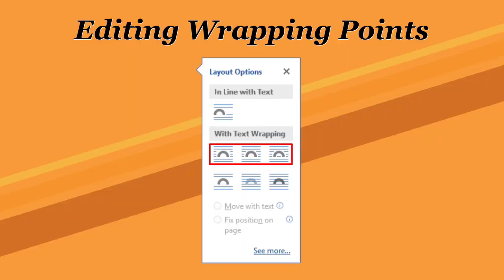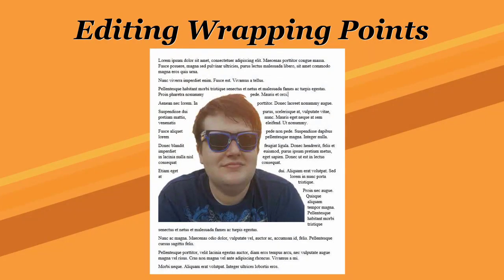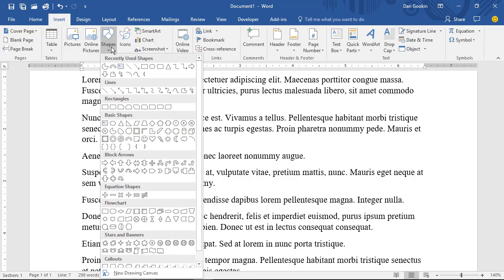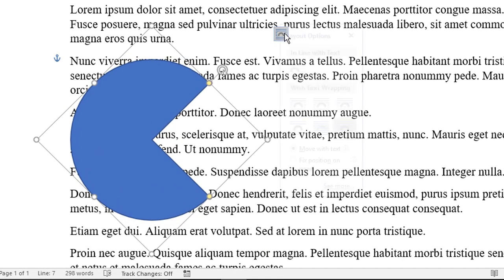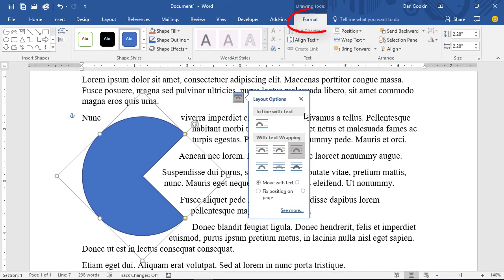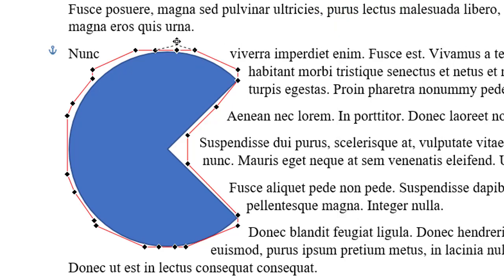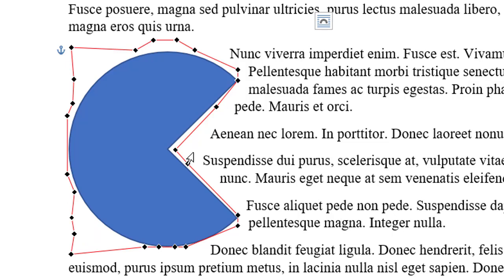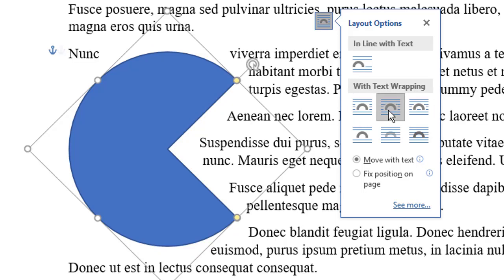79. Layout Options - Editing Wrapping Points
To further control how text wraps around an image, you can summon the bounding box's wrapping points. Move them in and out, add new ones, remove points. It's pretty cool and has nothing to do with writing text.